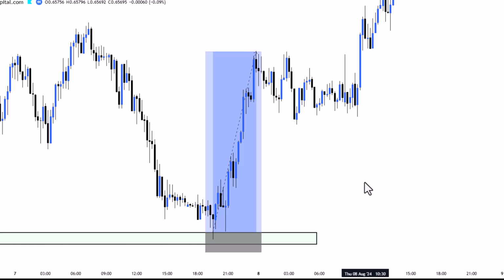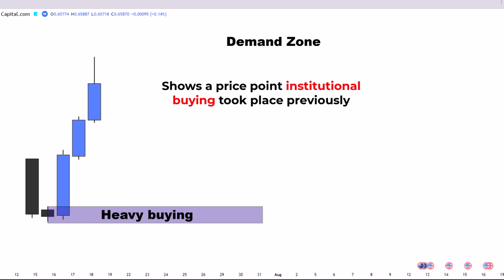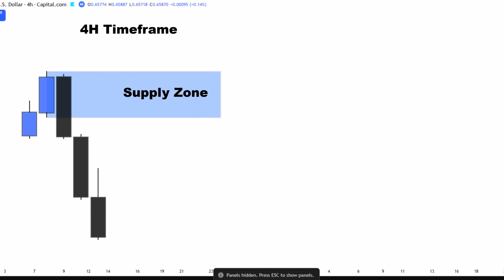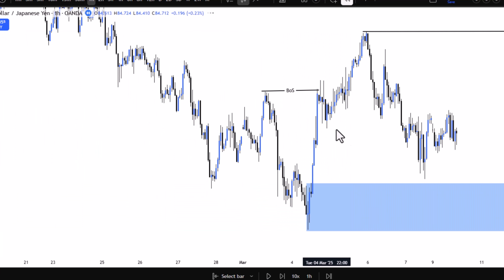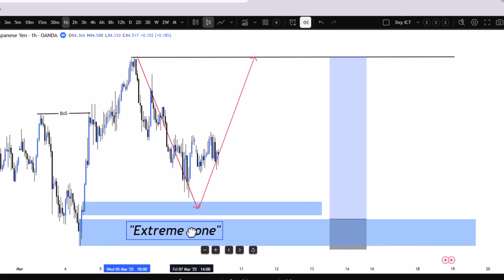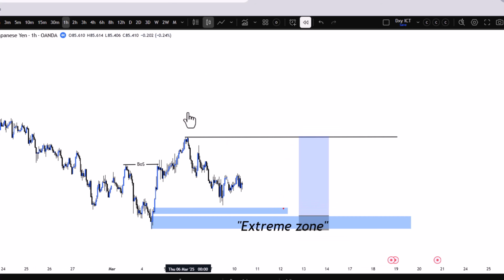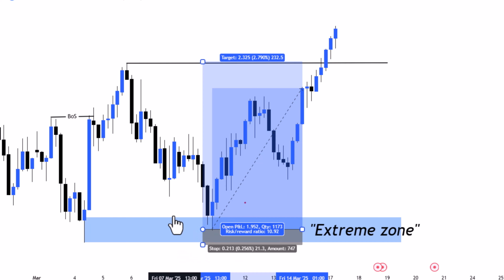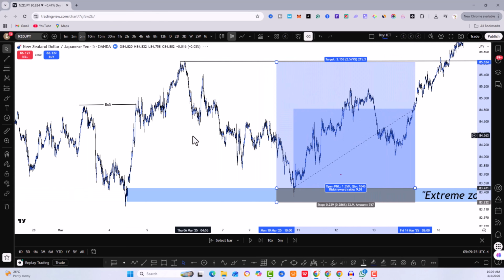The ICT Sniper Entry Strategy That Will 10X Your Results in 2026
As traders, we all want those sniper entries. The kind where price taps your level… reacts instantly… and just takes off. Clean. Precise. No stress.
But most people never get that.
On the other hand, some traders take trades with a low risk-to-reward ratio, and some of the trades can be refined to get a proper and high reward ratio. For example, this is a one point nine risk-reward trade, which essentially means you will risk one percent to make one point nine percent. You'd risk one dollar to make one point nine dollars, and so on. This is okay, but the risk-reward isn't great, and it's not exactly a sniper entry. It's not a trade that's gonna bring you a massive reward. And if you take trades like this all of the time, yes, you can be profitable, but you're kind of on the edge because the risk-reward isn't that great.
This is the same exact trade, same exact target, same selling area. But because we refined it, we turned that one point nine risk-reward trade into a six point two five risk-reward trade, which means you're risking one percent to make six and a quarter percent. You're risking one dollar to make six dollars and twenty-five cents in return. Turning the same trades into massively profitable positions just by refining the zones to get a beautiful sniper entry.

In this video, you will learn how to enter at the exact point where the price is ready to move.
You will learn the basics of supply and demand theories, Multi-timeframe analysis, zone refinement, and how they play a big role in getting perfect entries on your trades